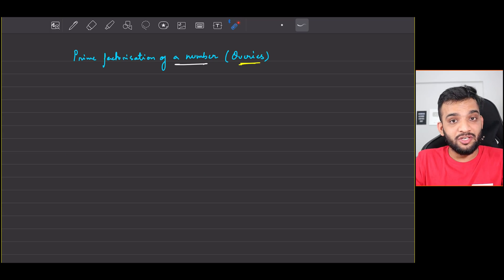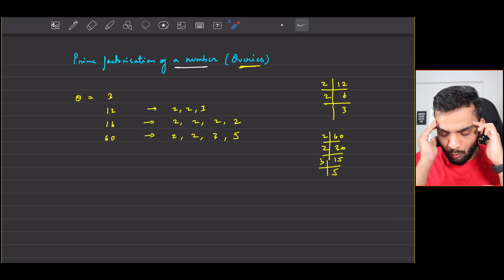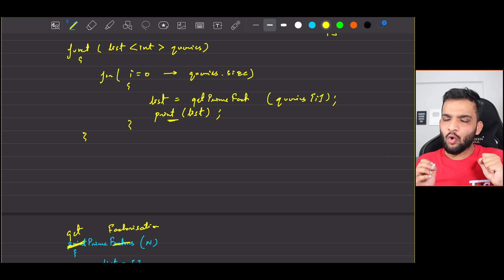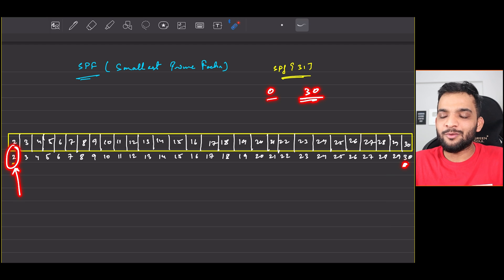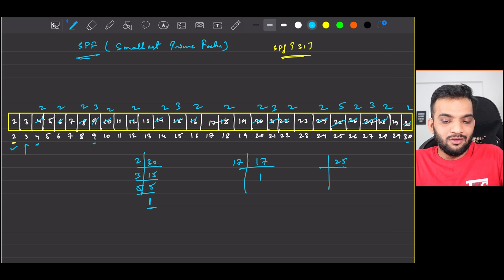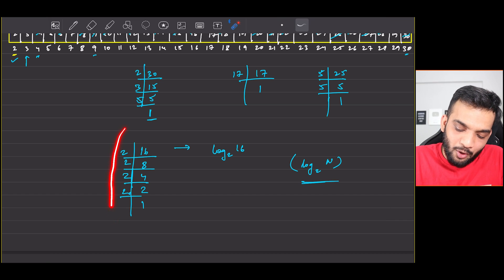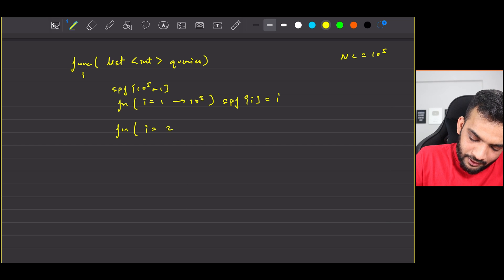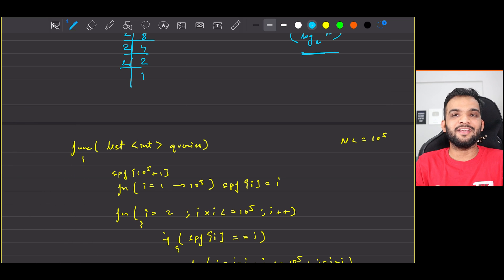L8. Smallest Prime Factor (SPF) | Prime Factorisation | Query Based Problem | Maths Playlist